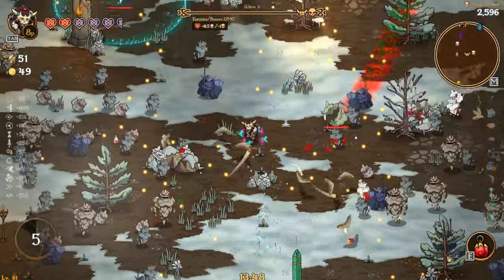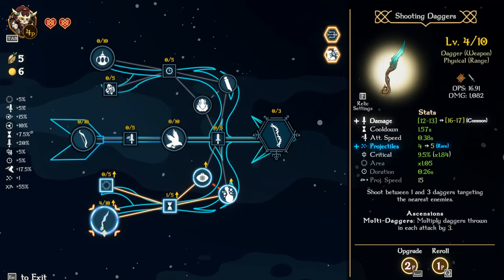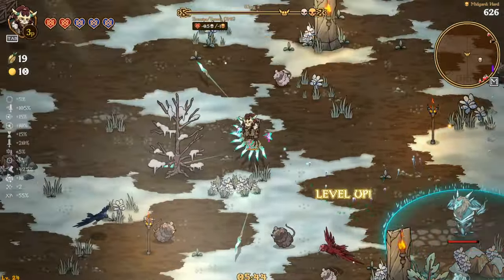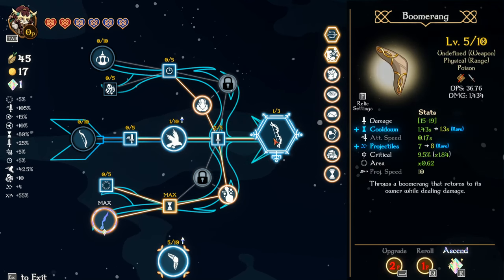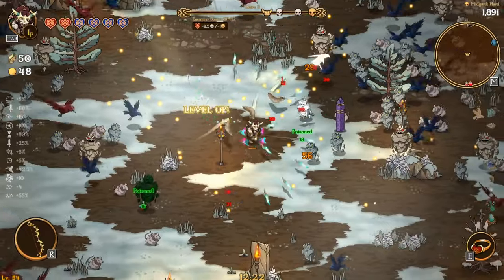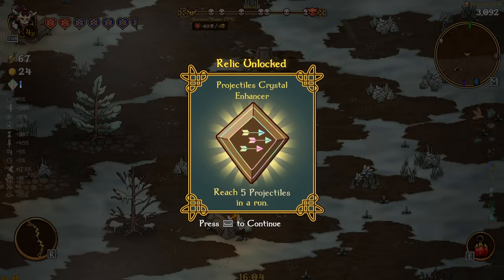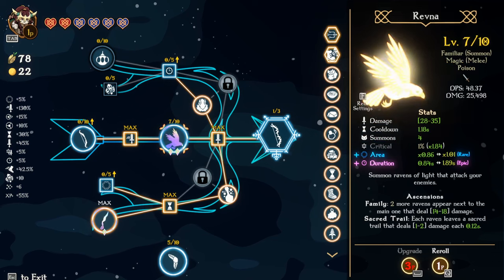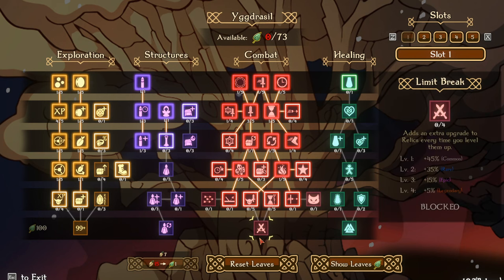Defeating Hard on Midgard with Daggers! Nordic Ashes